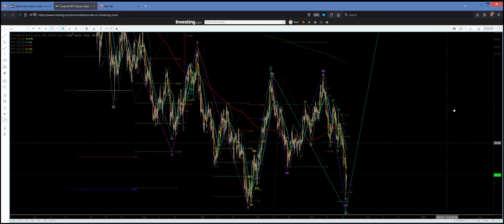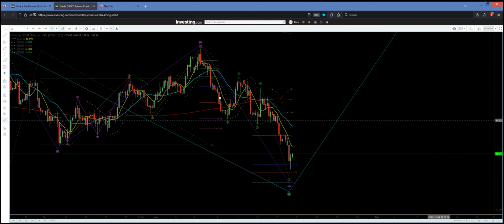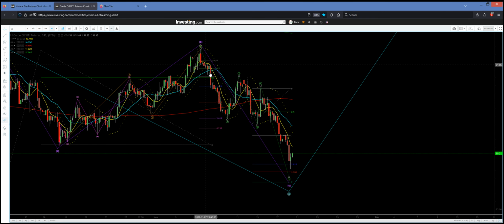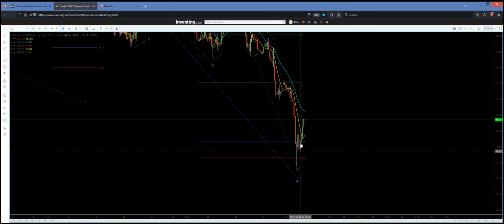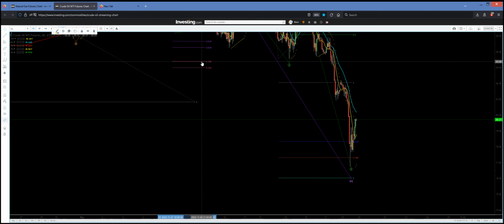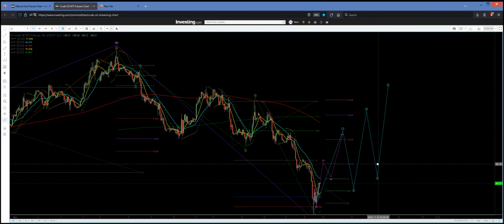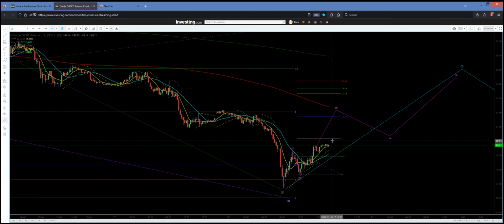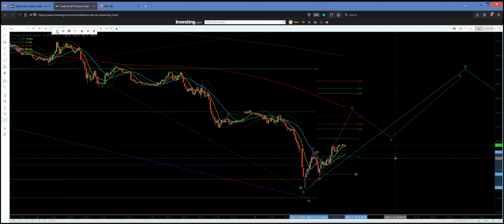Elliott Wave Analysis of WTI Crude Oil - Where do we go...oooooh...where do we go now?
Hello everyone, discussing previous and future waves and price action.

Once you enter, chat in the lobby identifying your name from In____ing.com.

We made this channel and the private Discord server to filter out the spam, irrelevant posts by some of the users and being censored by moderators on In____ing.com. And I have found my informative posts being censored there many times!

This channel and the Discord server are intended for day & swing trading, focused primarily on energy commodities futures contracts (NG, CL) and other instruments such as SPX and other commodities in USD, NA time zones in plain English on the NYMEX. Perhaps the commodities we cover will change in the future to expand.

For example, I like Elliott Wave Principle, Fibonacci, MA's and candlesticks in my trading. It's helpful to get other's perspectives on those and other methodology like Gartley, Gann, EMA's, MACD, RSI, Stoch, BB, etc. Also to avoid Market Maker traps and anticipate different levels of pacing over time. In other words, I'm trying to build a community centred around energy to create the 'hive mind' for serious traders, hell bent on making nothing but moolah, all for free!

Thanks,
Born Sucker